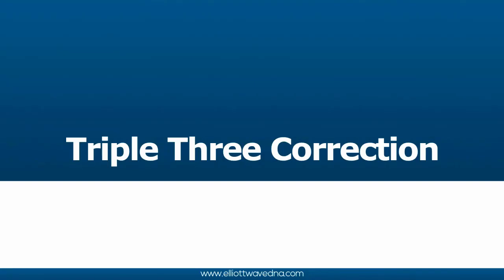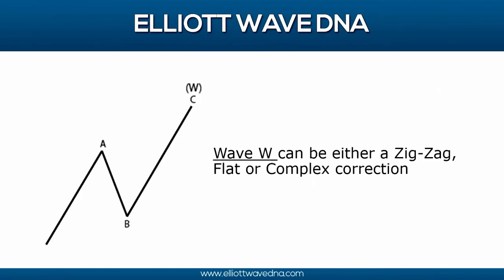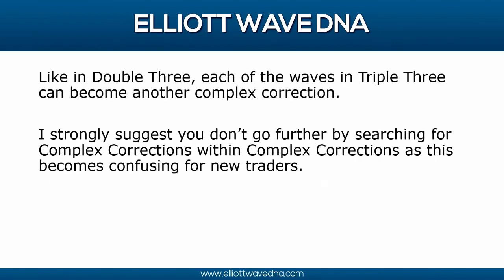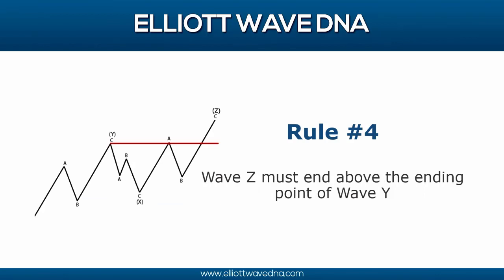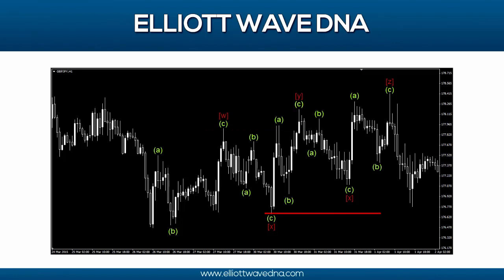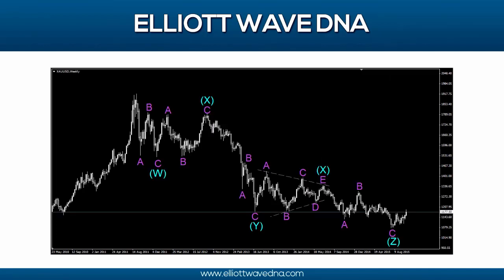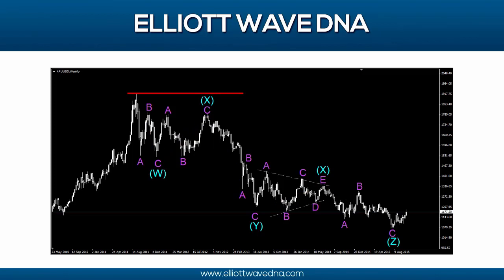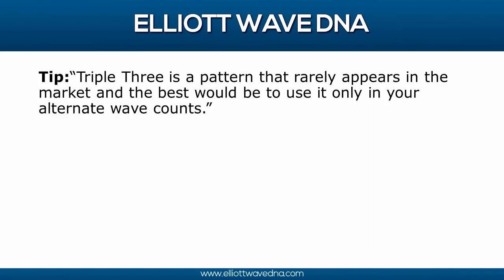14 Tripple Three